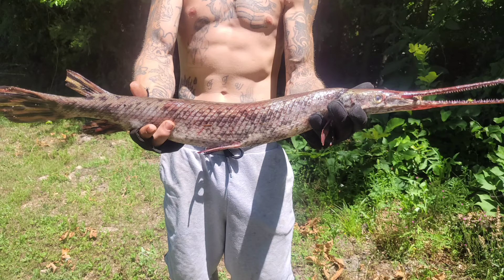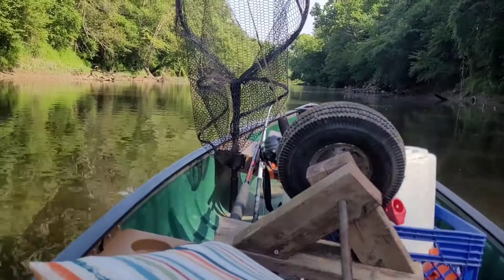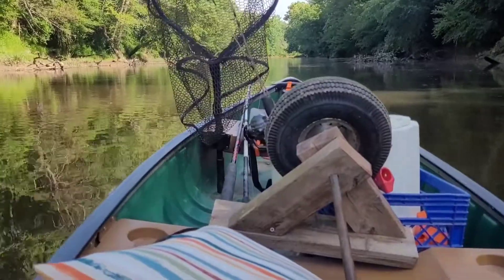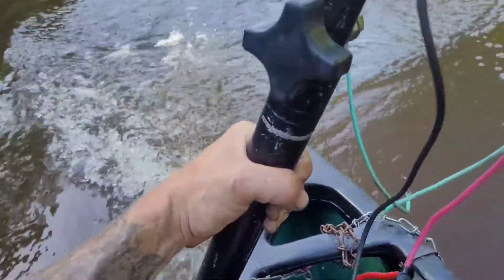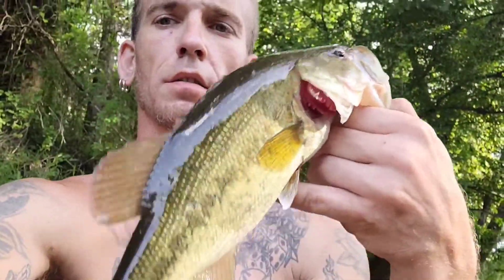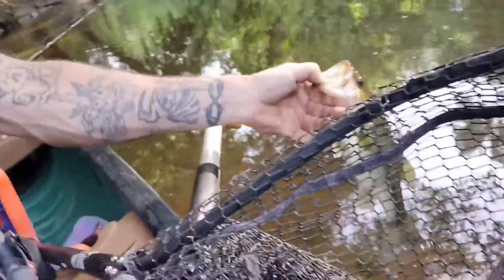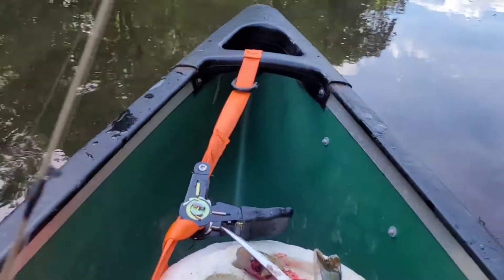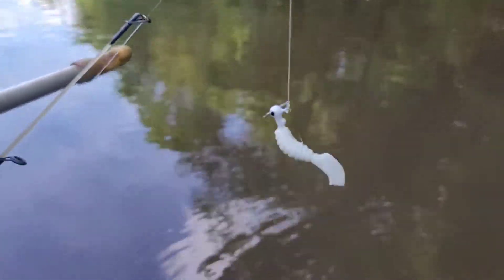How I DIDN'T Mount My Trolling Motor..... Pelican Canoe